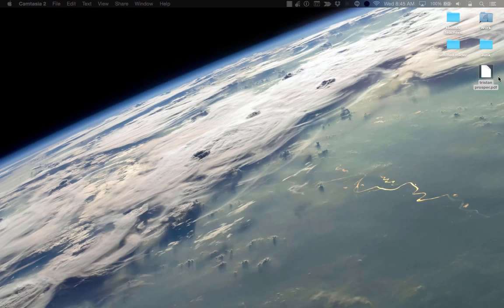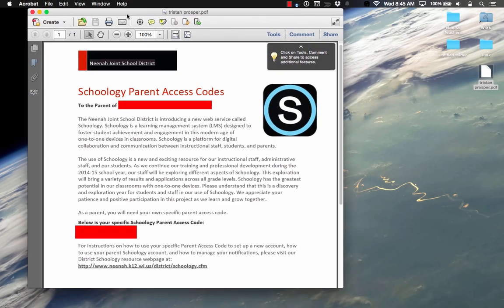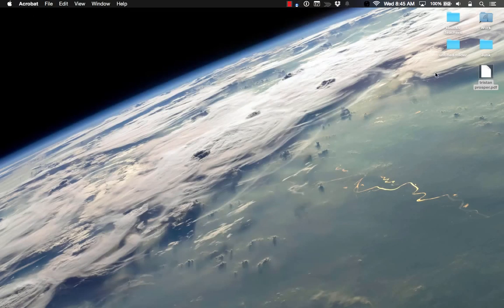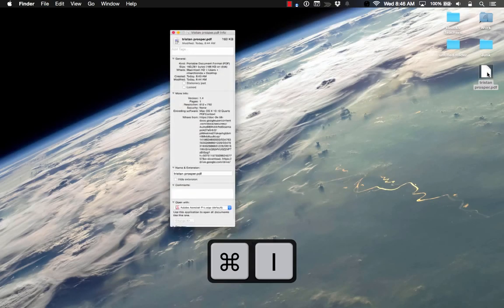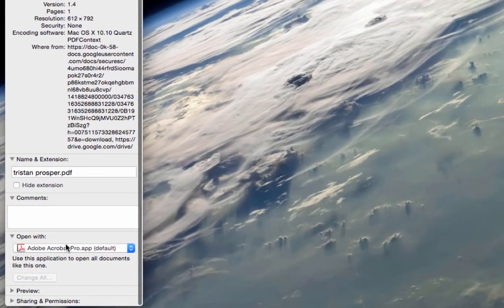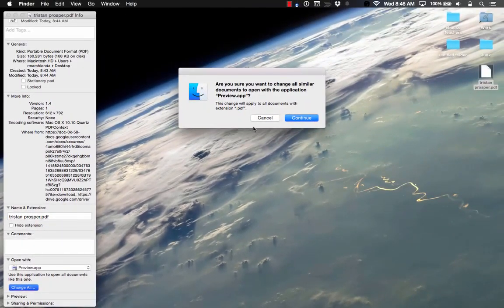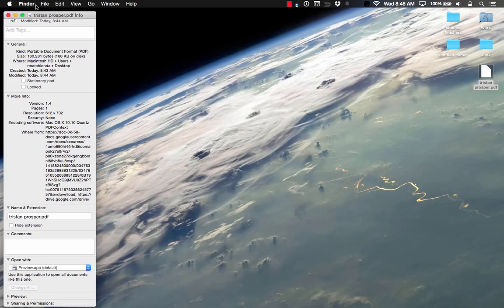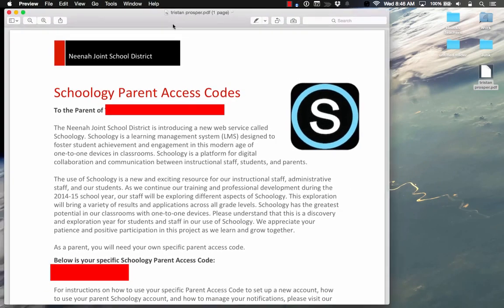OS X - Chaning The Default App that Opens Files